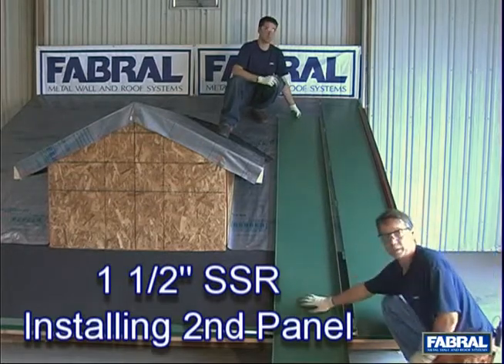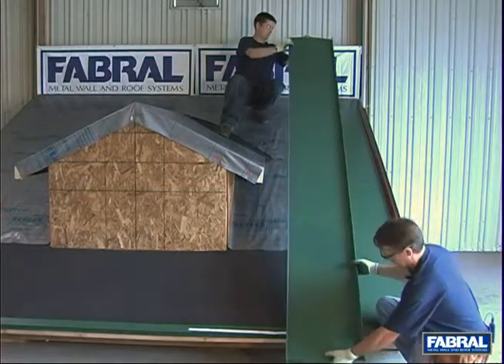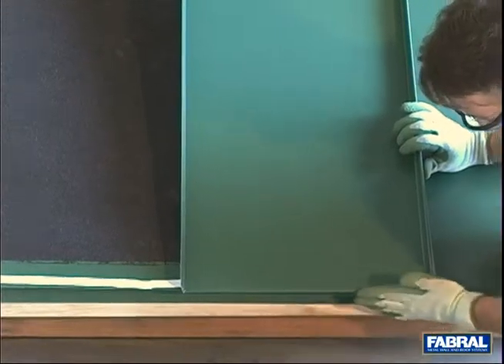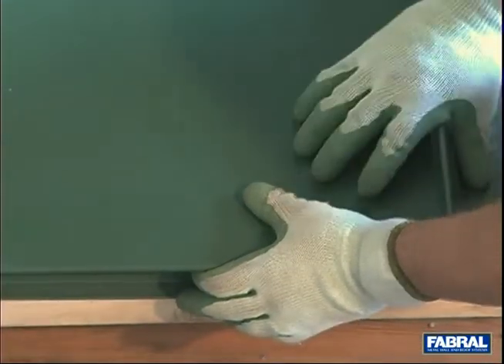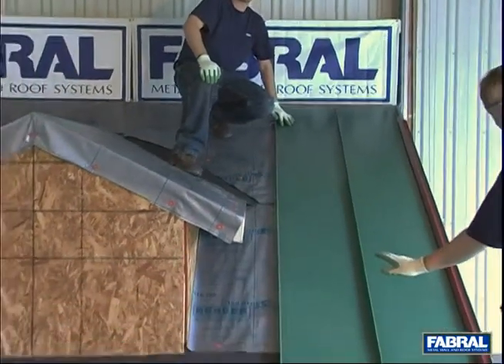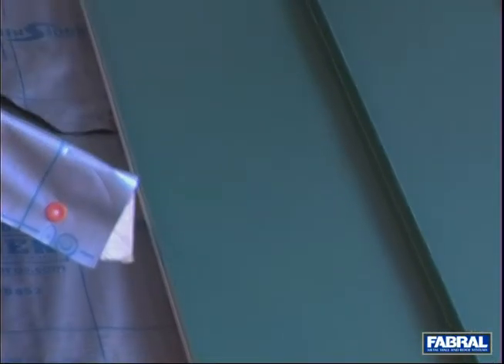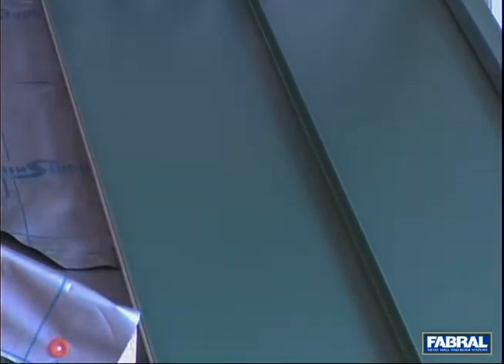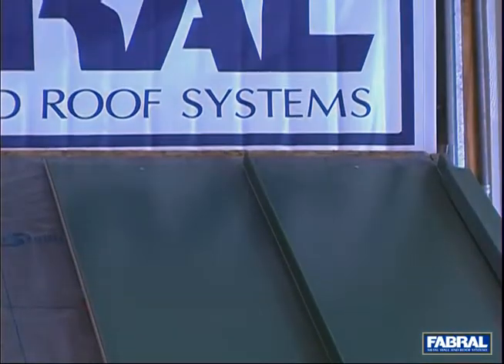Fabral SSR Panel 2 Snap